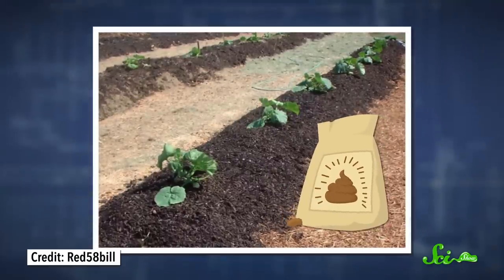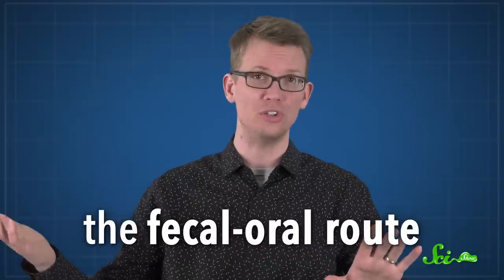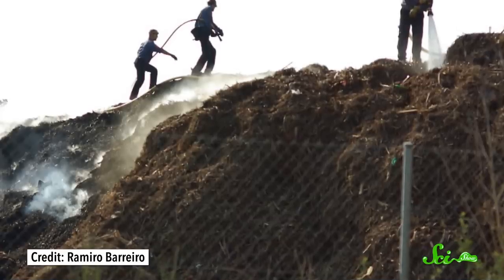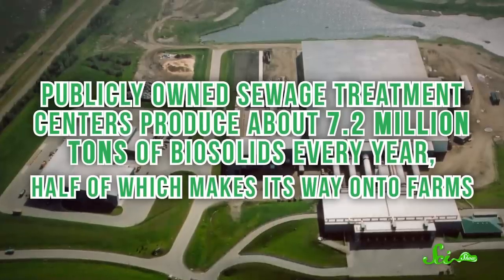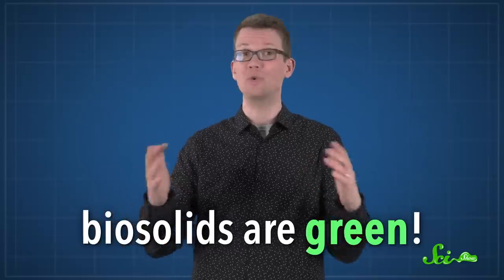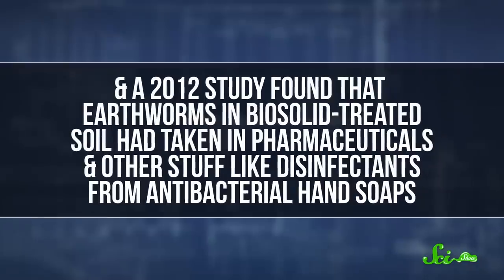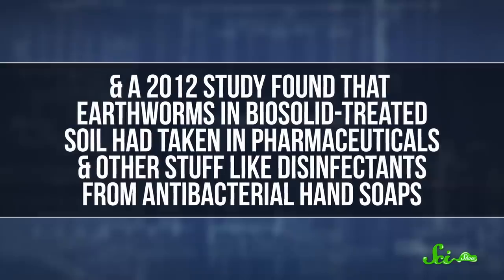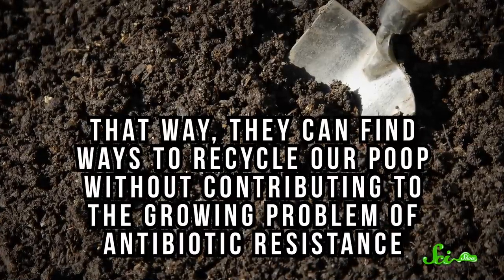What Happens If You Use Your Feces as Fertilizer?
Being able to use human feces as fertilizer could be really helpful for human colonies on other planets. It could also be useful for human colonies on THIS planet! And who doesn’t love recycling!?